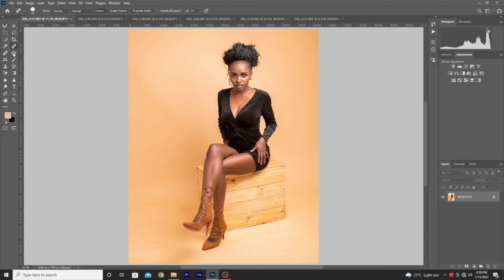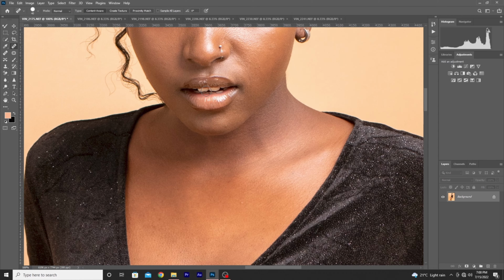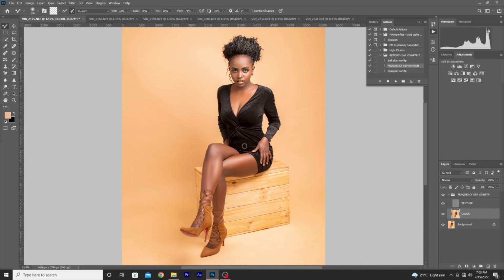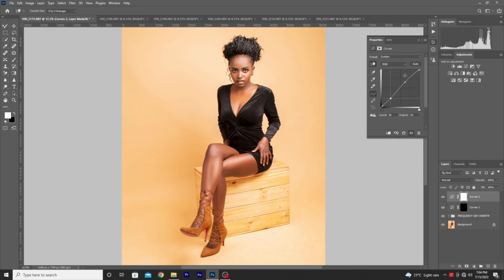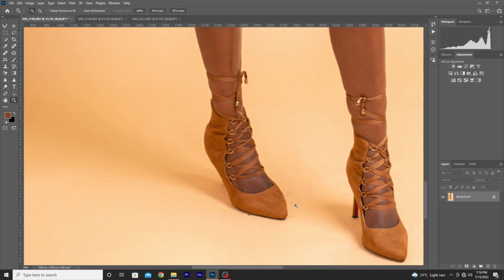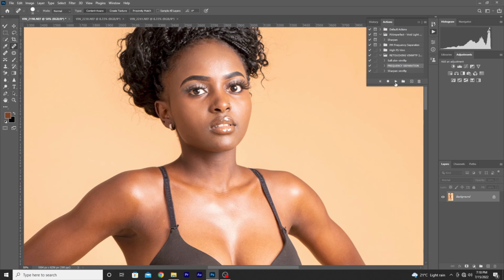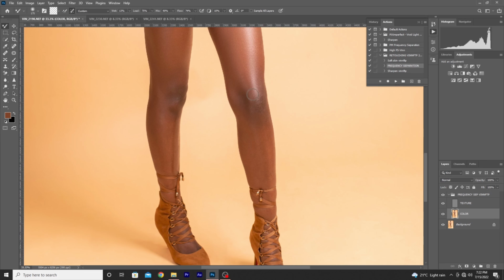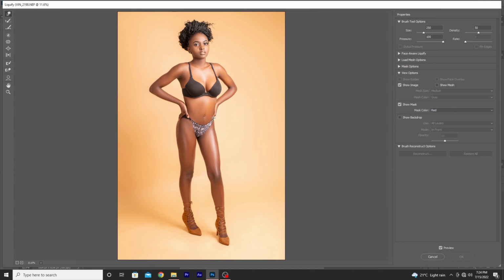Unlocking The Hidden Secrets of Lingerie Retouching Pros Won't Share!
Discover the hidden secrets of lingerie retouching that pros won't share! Learn how to enhance your lingerie photos like a pro in this video tutorial.